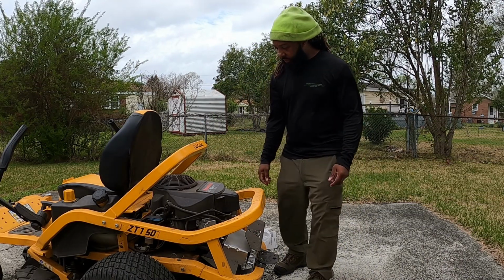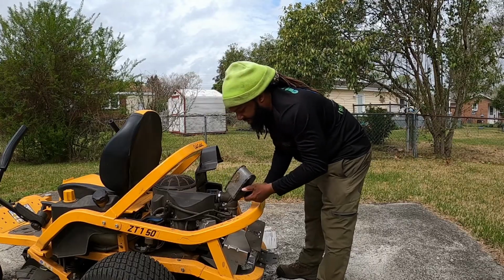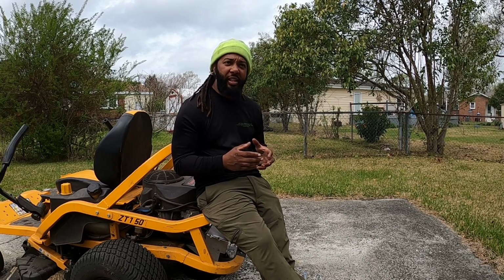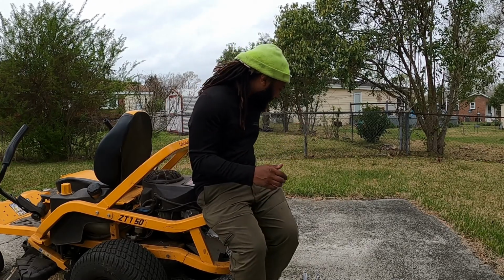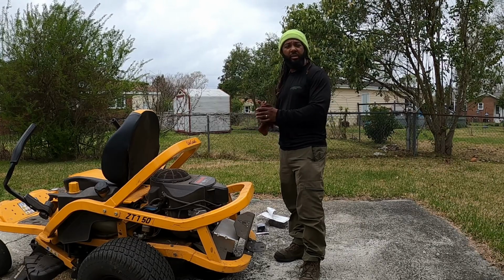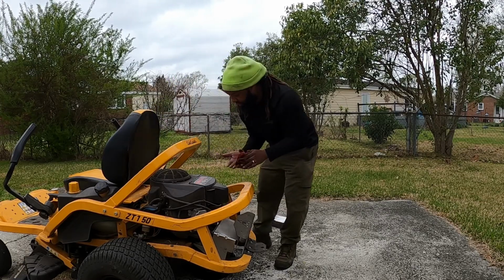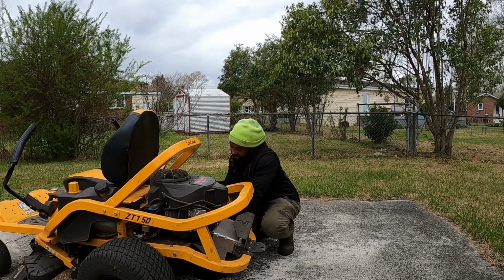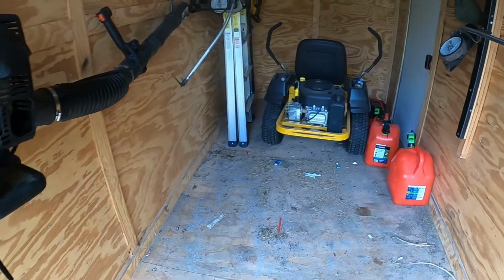Maintenance on the Cub Cadet | PAD TALK EP1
So I wanted to just chop it up with y’all while I do some maintenance on the Cub Cadet!

EQUIPMENT

6X12 Enclosed Trailer V-Nose
Cub cadet 50" Deck Zero Turn
Hustler Dash 34" Deck Zero Turn
Echo Backpack Blower PB-755ST
Echo Combi Trimmer/Edger PAS-225
Echo Trimmer  PE-2400
Dewalt Battery Powered Hedge Trimmer